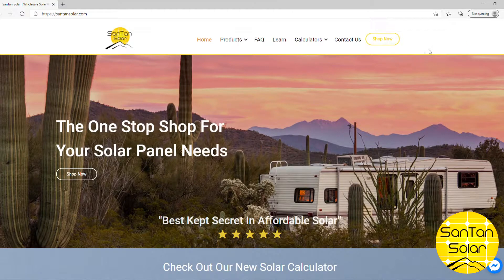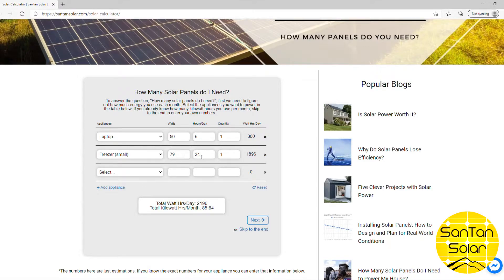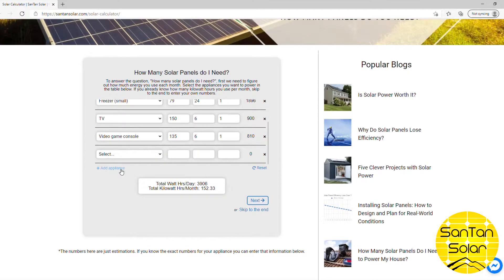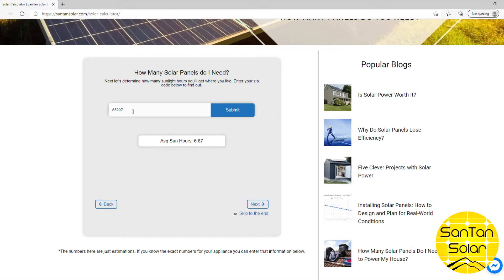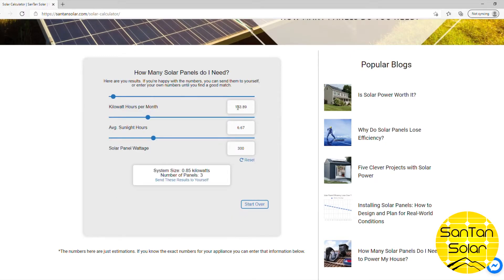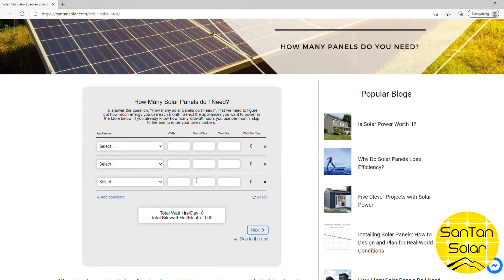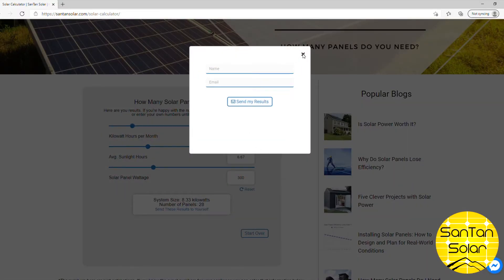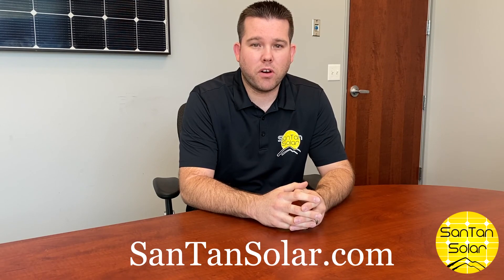How Much Solar Do You Need? - SanTan Solar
The solar calculator at SanTanSolar.com is easy to use on both desktop computers and mobile devices. It will help you determine both on and off-grid application needs. Watch this video to learn more.

Visit SanTanSolar.com